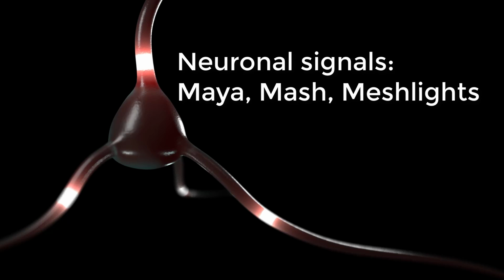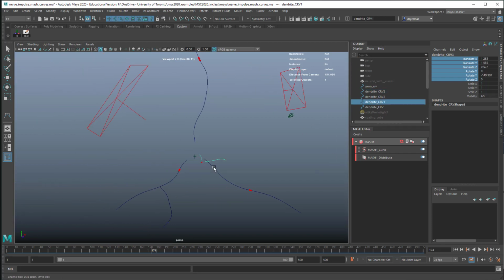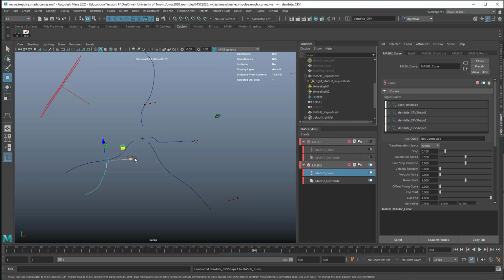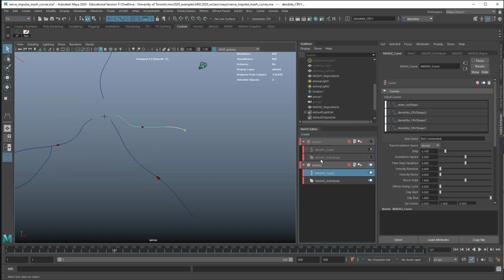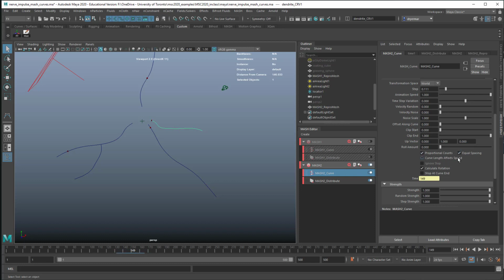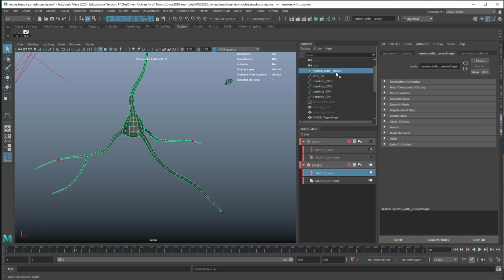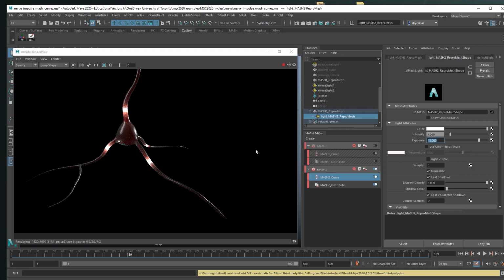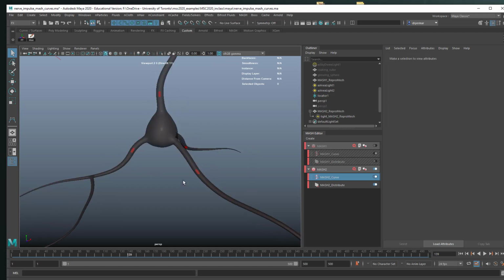Neuron signal animation using Mash in Maya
This is the same technique with a couple of changes to use multiple curves in one Mash network, and to avoid baking the animation. This maintains the link to Mash.